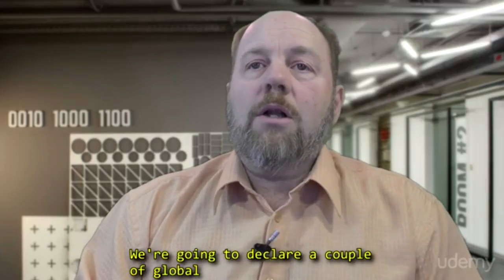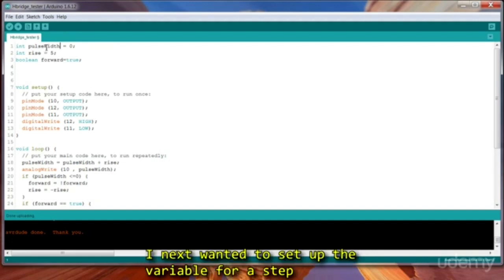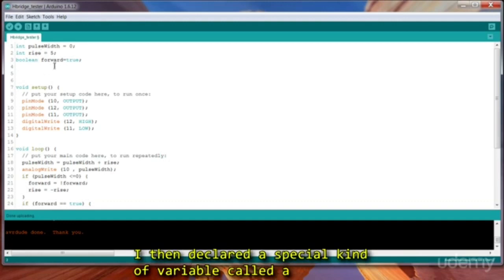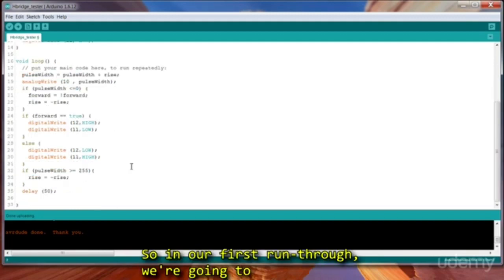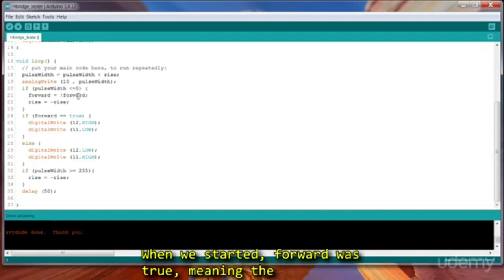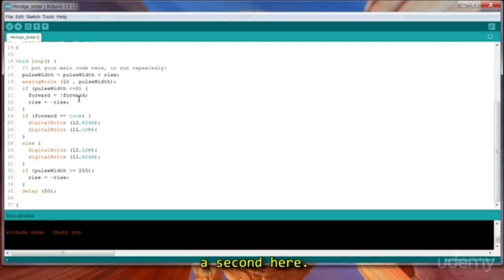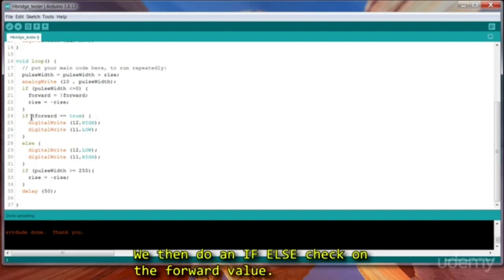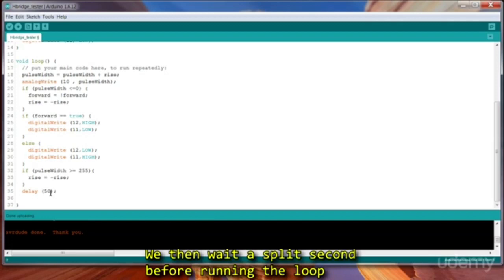44. Using PWM and an H-bridge